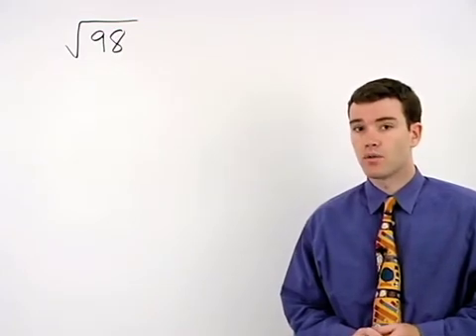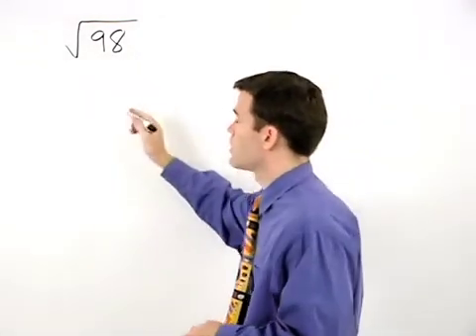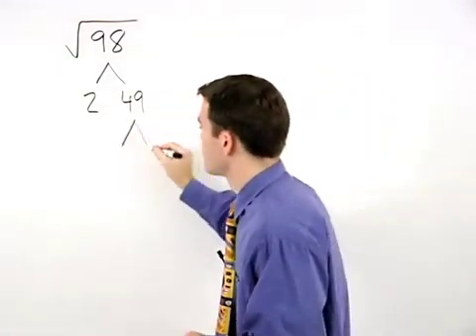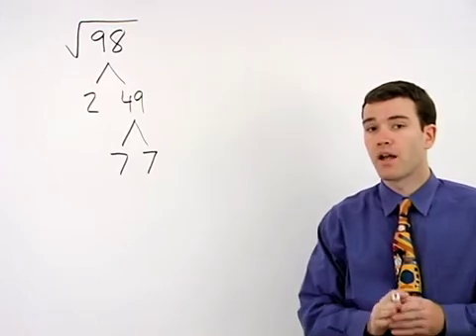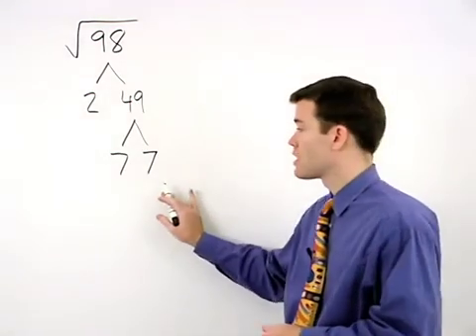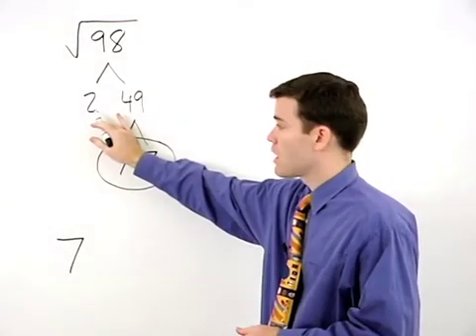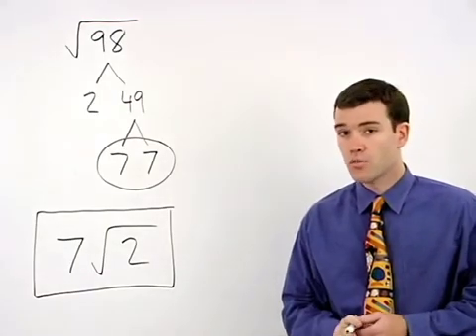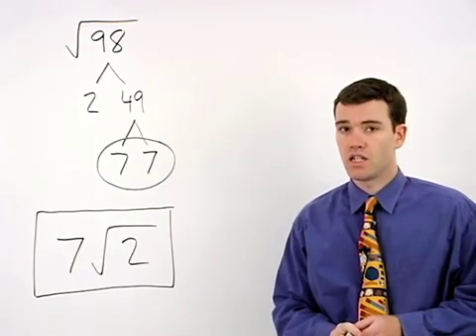Simplifying Radicals | MathHelp.com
This lesson covers simplifying radicals. Students learn to simplify a square root by setting up a factor tree for the number inside the radical. If a factor pairs up in the factor tree, then it comes out of the radical. If a factor does not pair up, then it stays inside. Students also learn to simplify a cube root by setting up a factor tree for the number inside the radical. If a factor is part of a group of three factors that are the same, then it comes out of the radical. If a factor is not part of a group of three factors that are the same, then it stays inside.